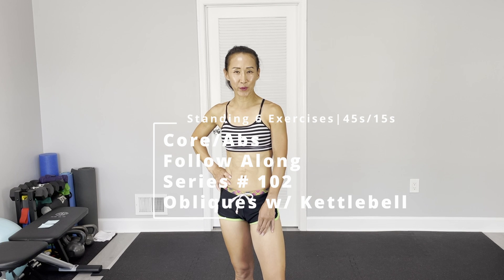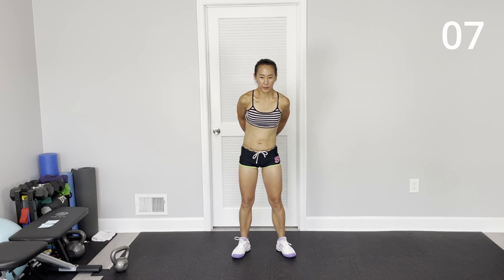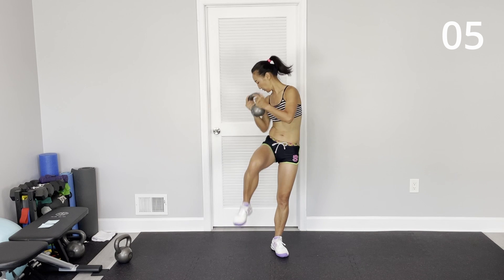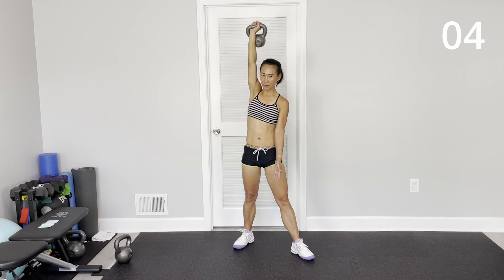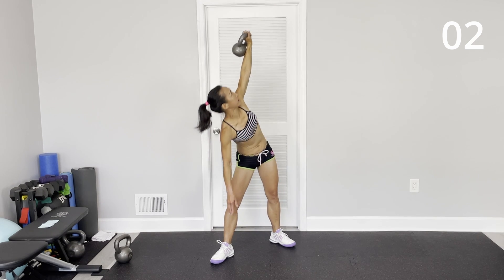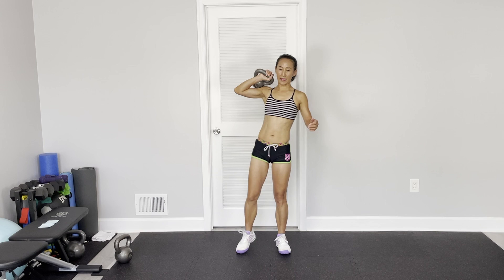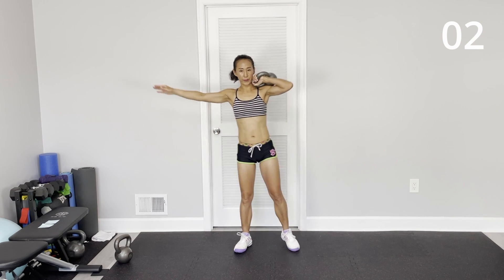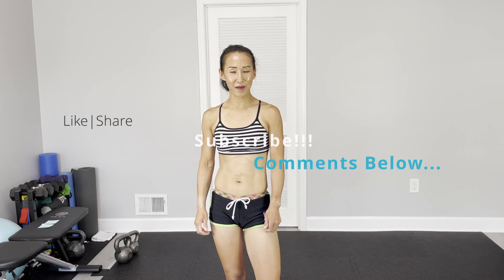Core/Abs Follow Along Series #102: Core/Abs with Kettlebell for Obliques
Today’s core/abs follow along series #102 is a 6-minute standing workout with one kettlebell for obliques. Add it to this week’s routine exercises. Each exercise is 45 sec on and 15 sec off. All right, let’s start this follow along workout.

1. Around the Waist - 45s
2. Standing Cross Crunch - 45s
3. Windmill (R) - 45s
4. Windmill (L) - 45s
5. Side Crunch (R) - 45s
6. Side Crunch (L) - 45s